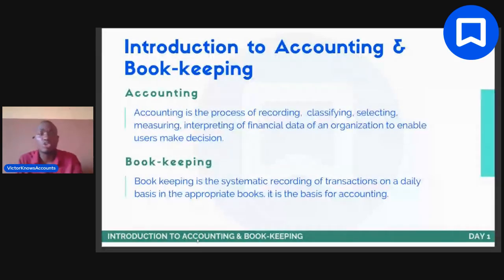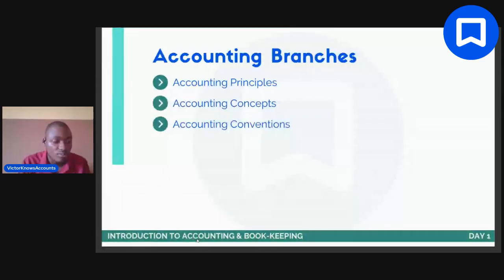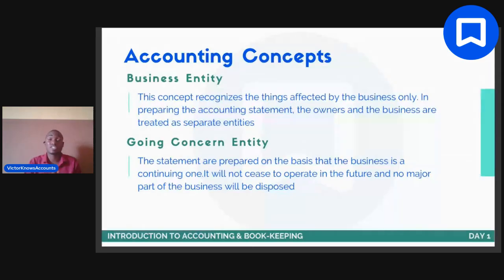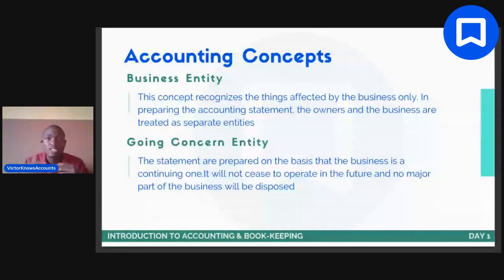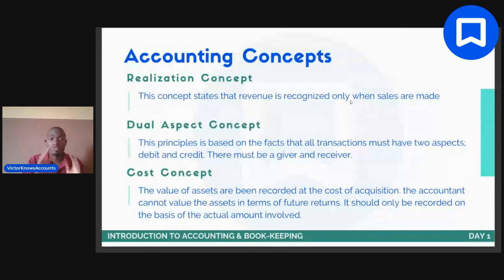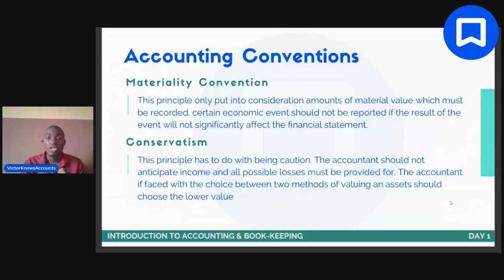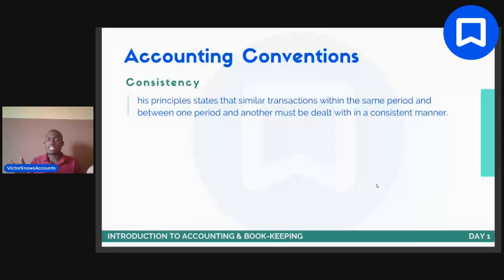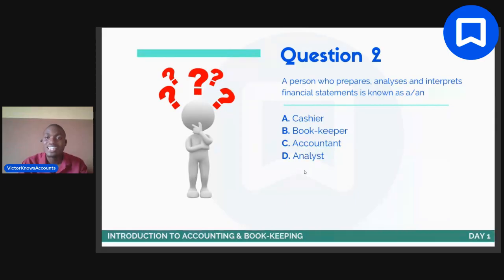Lesson 1 - Evening